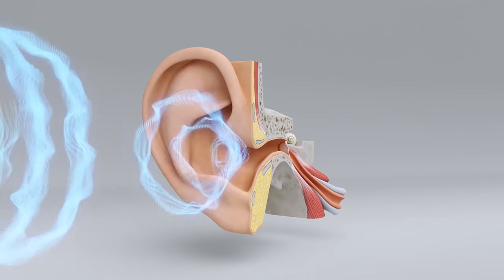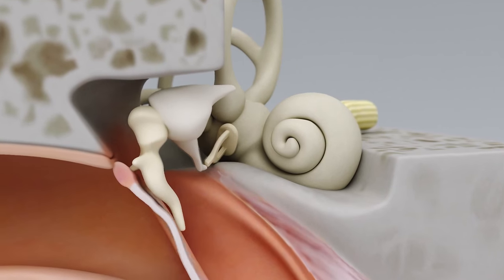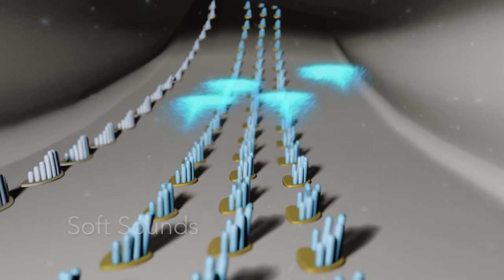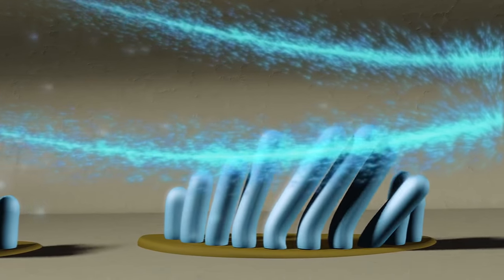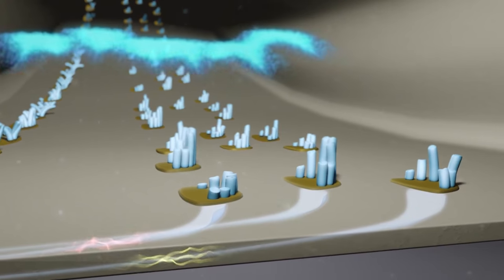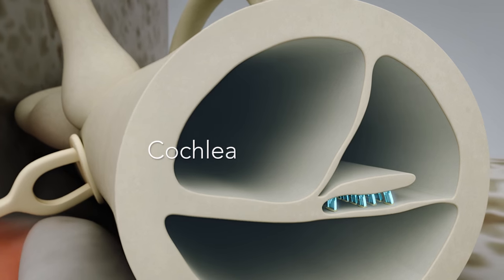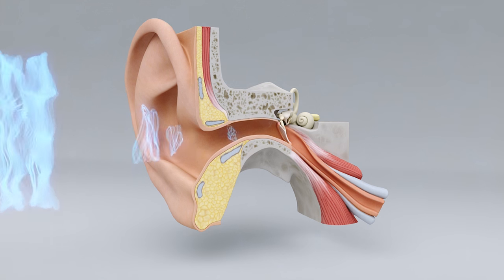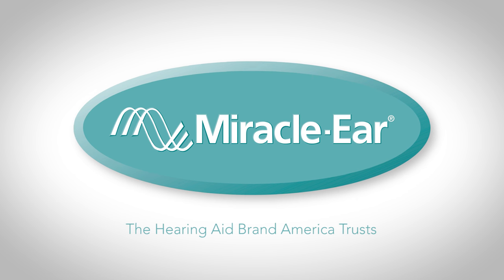Explore the Science of Hearing Loss | Miracle-Ear Hearing Center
Let's learn the science of hearing loss! Did you know that 36 million Americans suffer from hearing loss? Most of these cases are sensorineural, or noise-induced hearing loss. In this enlightening video, we delve into the fascinating science of hearing loss and how modern technology, specifically hearing aids, can make a world of difference.

Join us as we uncover the secrets behind hearing loss and how hearing aid centers are changing lives. Discover the solutions that are bringing clarity and joy back to those affected by hearing loss. Don't miss this informative exploration into the science of hearing loss and the incredible impact of hearing aids.

If you think you suffer from hearing loss, schedule your free hearing test at your local Miracle-Ear hearing aid center